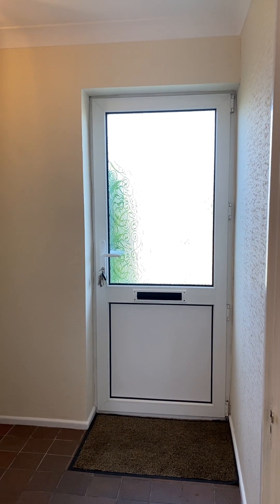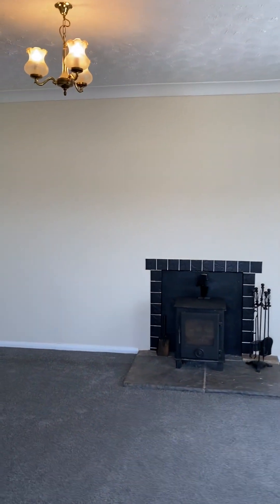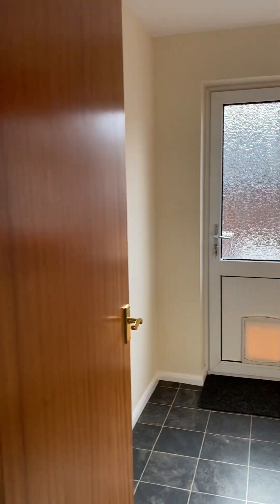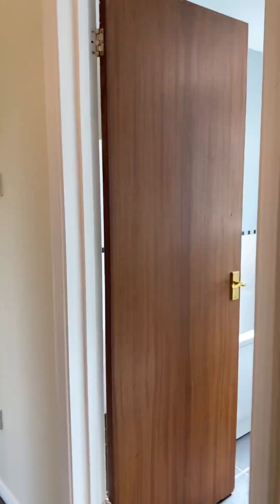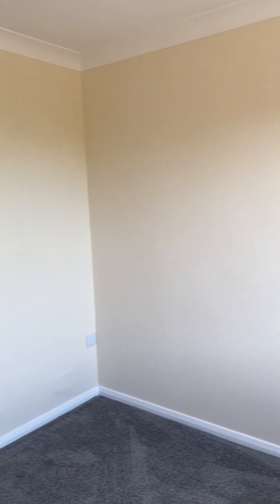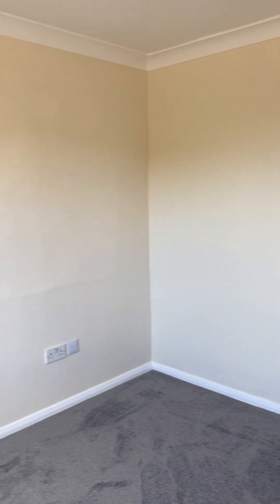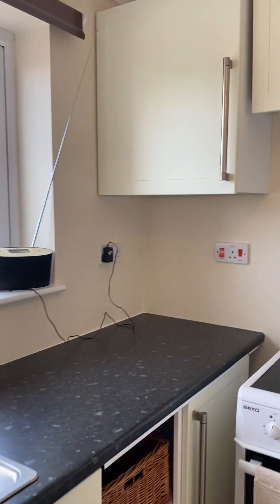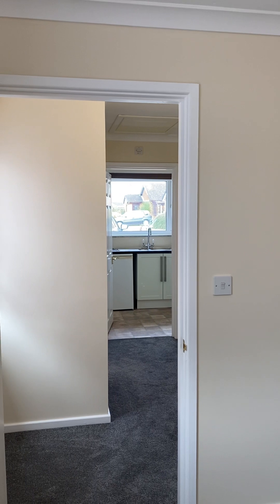England’s Road - Acle - Lettings